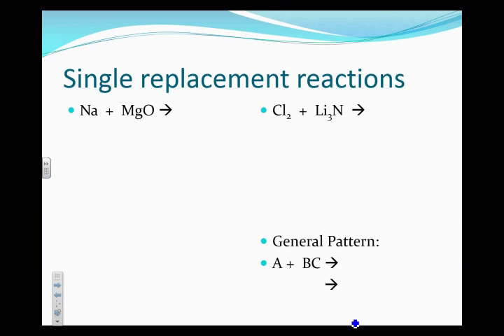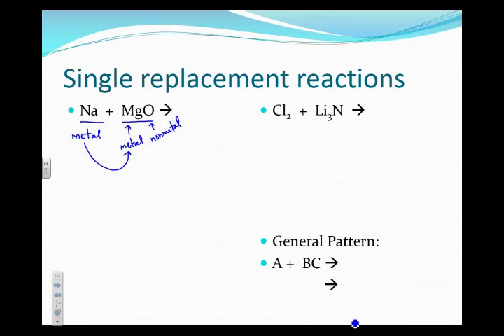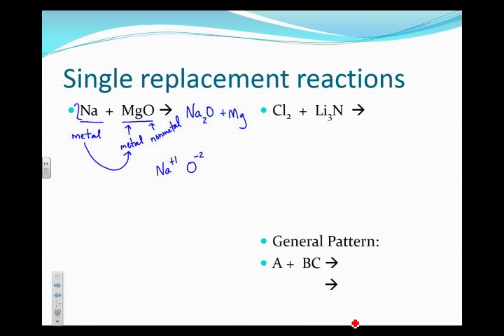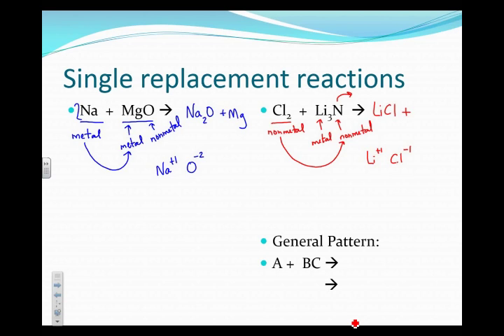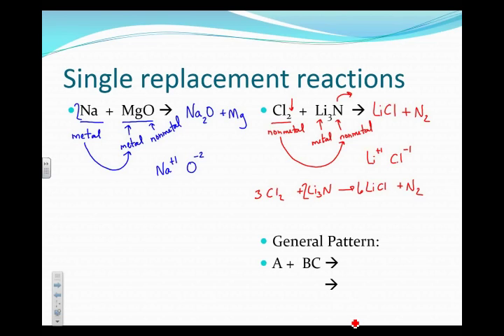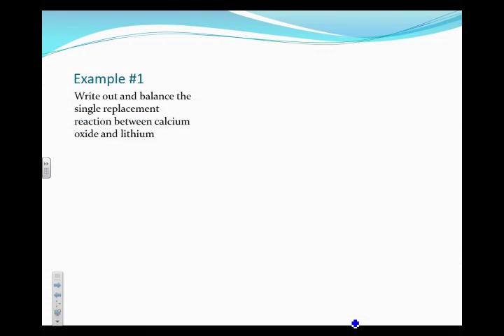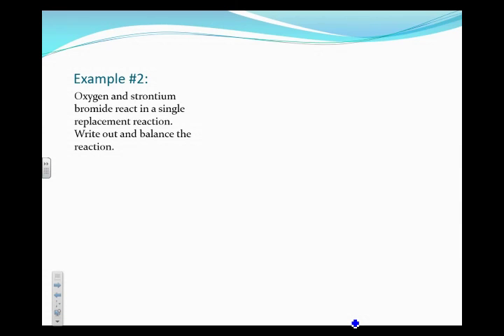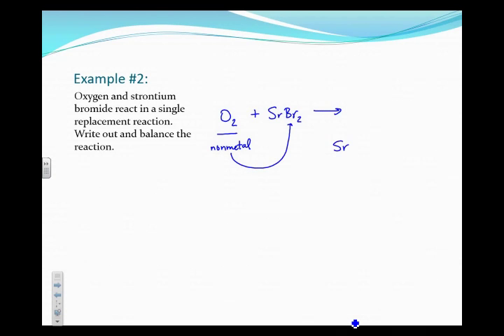single replacement reactions default